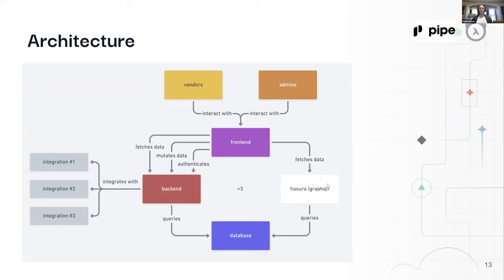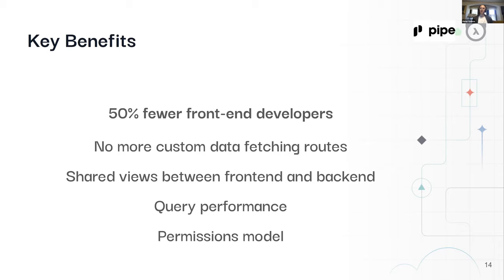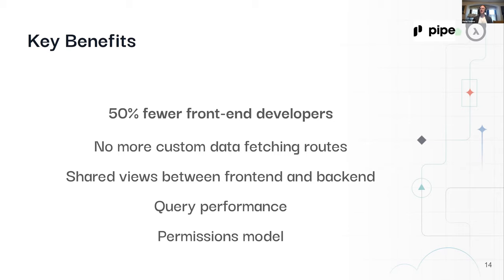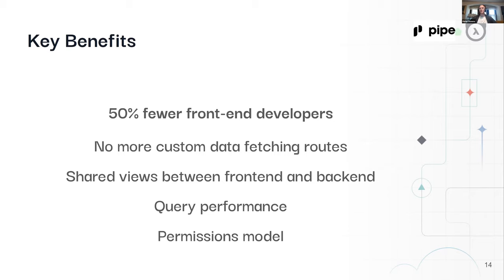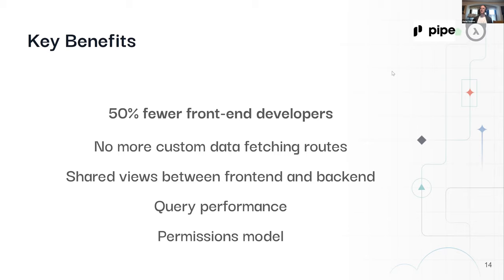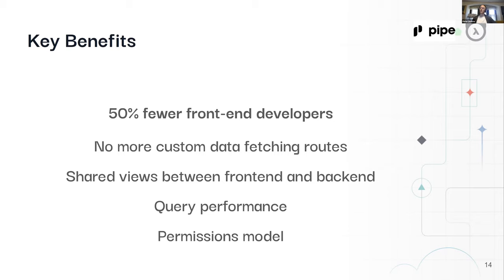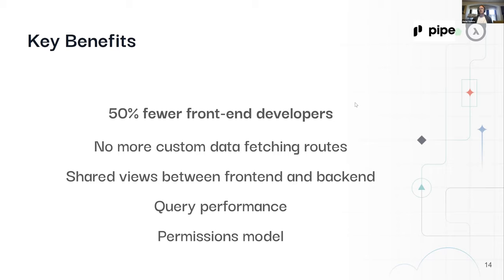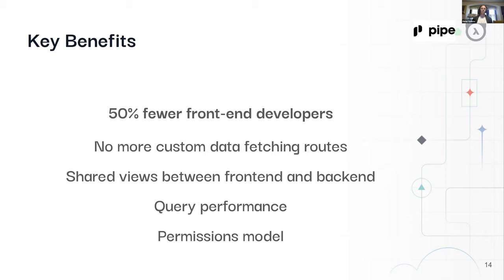A year of GraphQL & Hasura in a Fintech Startup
Peter Downs - Director of Engineering at Pipe - talks about the impact GraphQL & Hasura had on their team after one year in production. Entire video ➡️